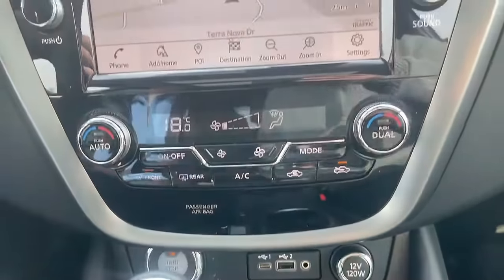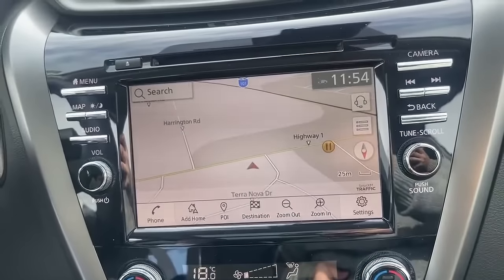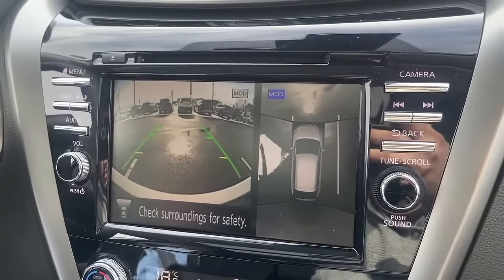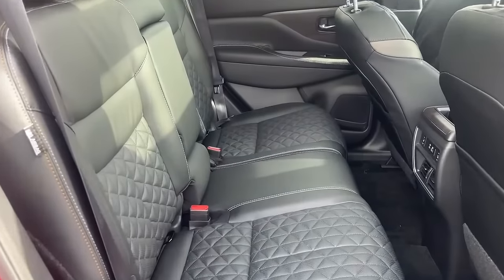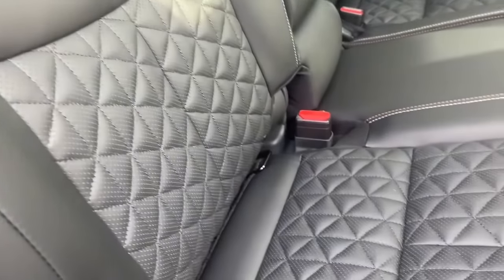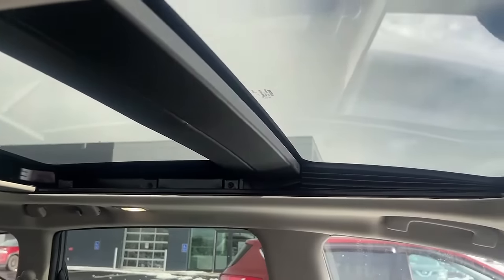Title here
We have lots of Inventory here at Bruce Nissan, with a wide selection of SUVs. We have lots to offer such as our stunning 2024 Murano!

Want to learn more or take it for a test drive? Come down to 985 Park Street In Kentville and take one for a test drive today!